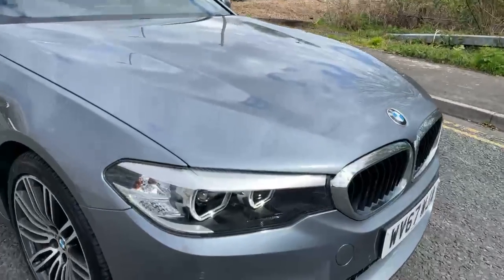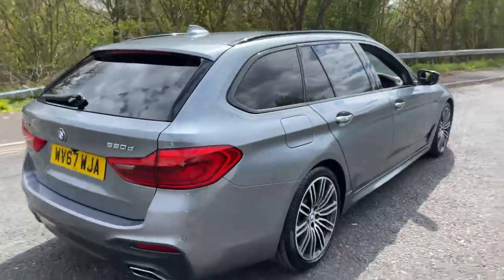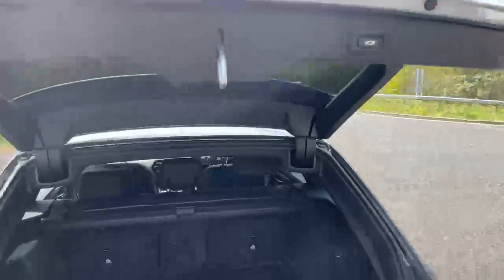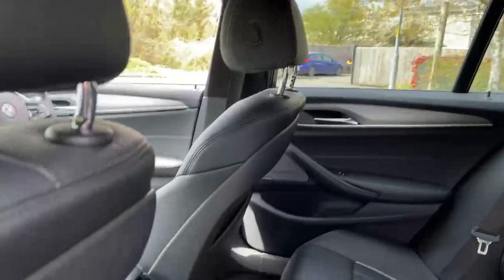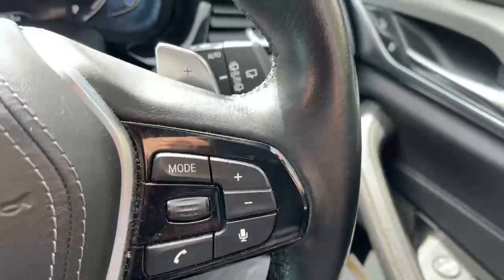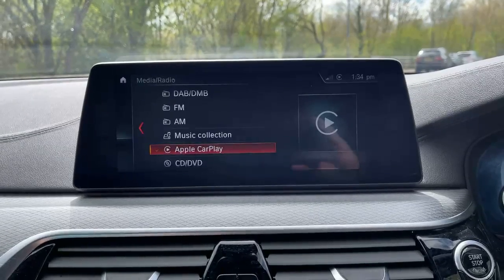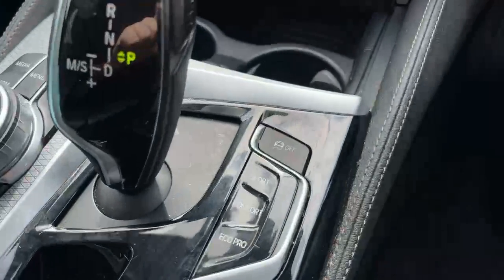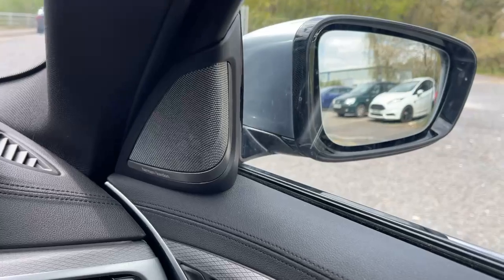2017 BMW 520D TOURING XDRIVE AUTOMATIC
This '67 BMW 520D is available to buy from MRG Ford & Volvo, on Bath Road, Chippenham. With low mileage and plenty of features, this one is worth a test drive.

MRG Ford & Volvo is part or Chippenham Motor Company. Close to the neighbouring towns of Corsham, Calne, Trowbridge, Melksham, Devizes and easily accessible from the M4 motorway, we have a wide range of used vehicles for sale. Or, if you're looking for a new car, you can take a look at our new car showrooms, where we are proud to represent brand such as Ford, Peugeot, SEAT, CUPRA and Kia.
Looking for a service, MOT, parts or repairs on your current vehicles? Not only do we have dealerships that are authorised repairers of Citroen, Peugeot, SEAT, Ford, Kia and Volvo, we can also provide these services for any make or model at an excellent price.